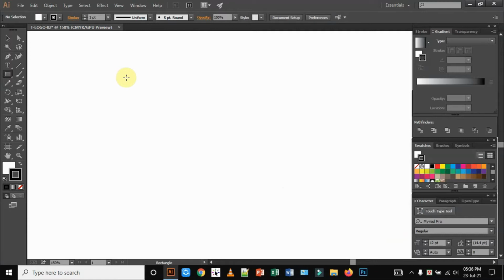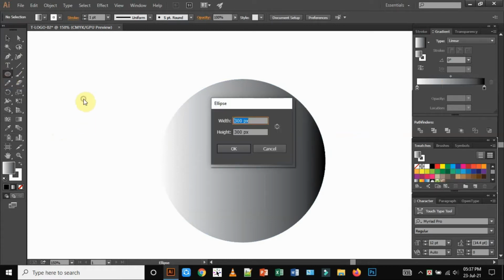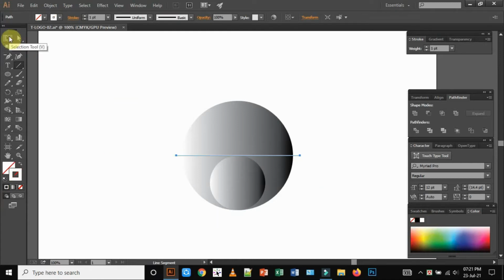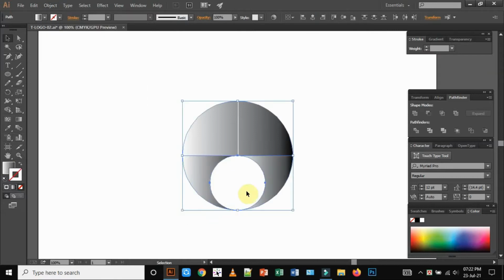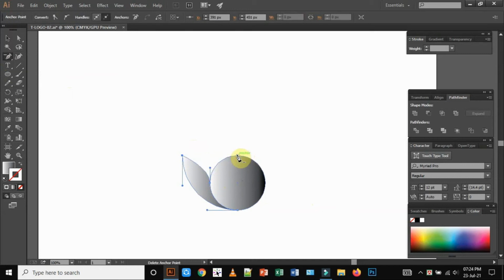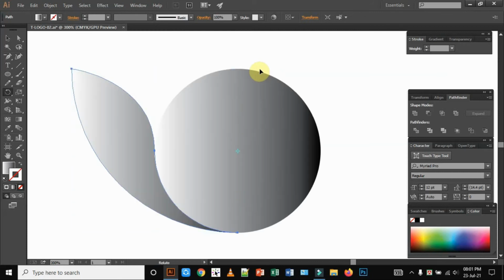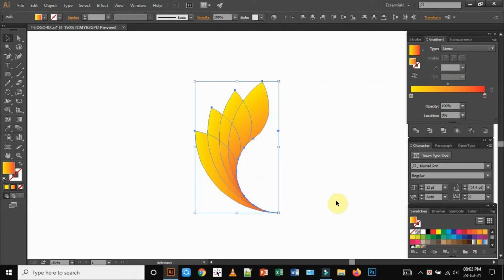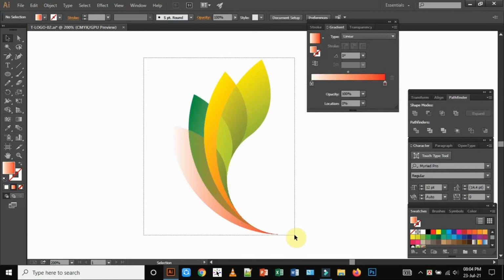Logo Design | Graphic Design | Adobe Illustrator CC (01)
This is a Logo Design which is also Graphic Design with Adobe Illustrator CC. By this Tutorial you can easily create a Professional Logo within few minutes.